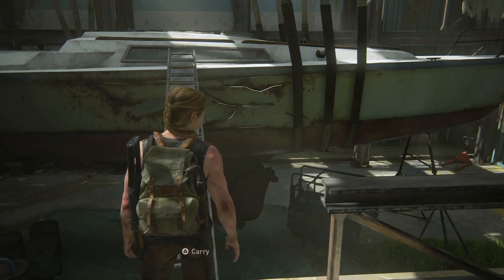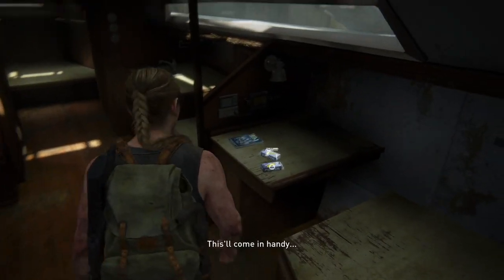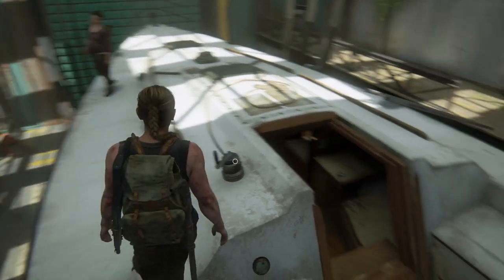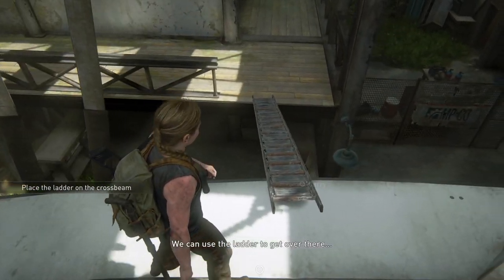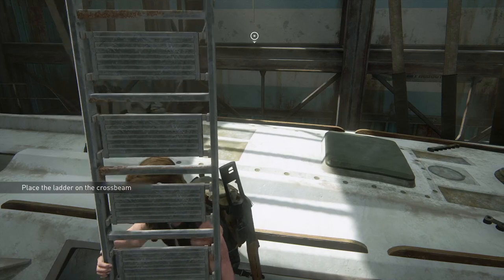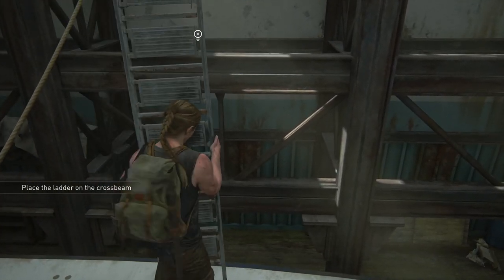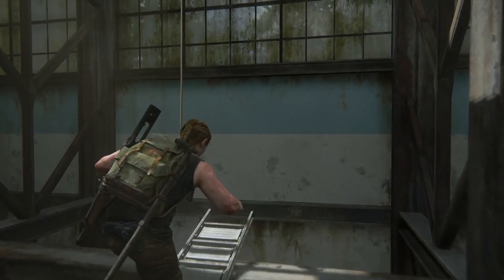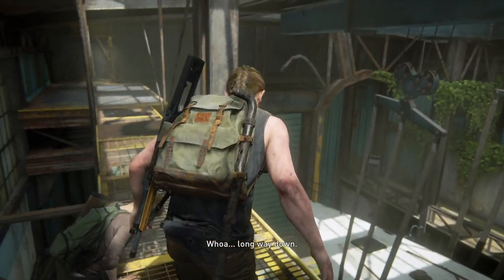The Last of Us 2: Rope and Ladder/Scaffold Boat Puzzle (Abby Chapter 25 On Foot Seattle Day 1 TLOU2)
SIMPLE, EASY TO FOLLOW GUIDE/SOLUTION! Stuck? Easiest way to get Abby and Mel out of this warehouse.